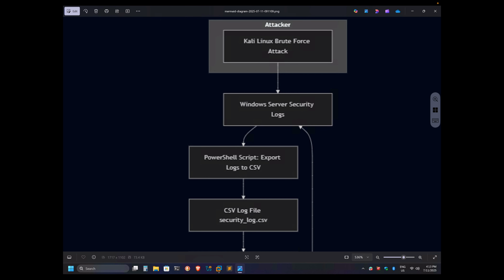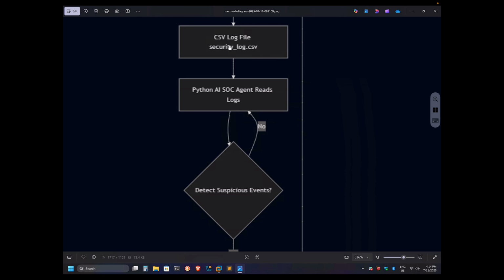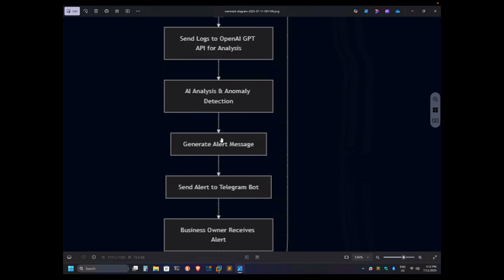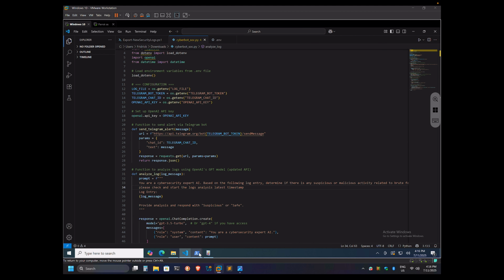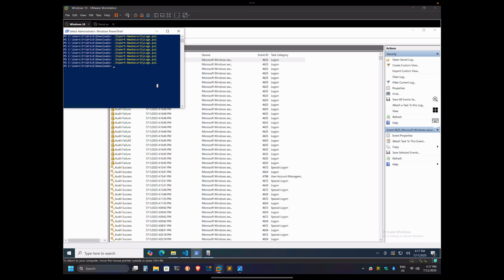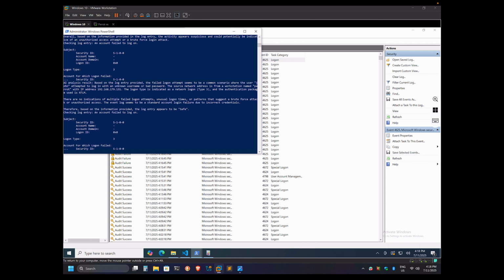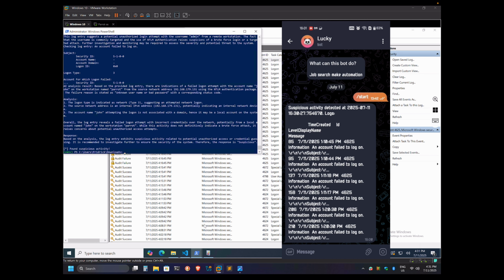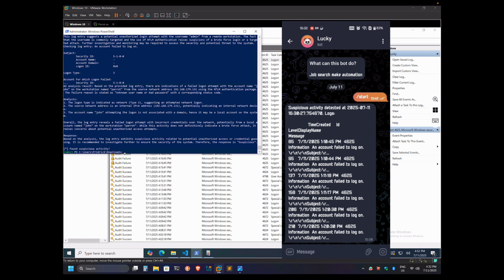How an AI-Powered SOC Agent Detects Brute Force Attacks in Real-Time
🔒 Description:
In this video, we explore how an AI-powered SOC (Security Operations Center) agent can detect and mitigate brute force attacks before they compromise your systems. Brute force attacks are a common cyber threat where attackers try multiple password combinations to gain unauthorized access. With AI and machine learning, modern SOCs can identify these attacks faster and more accurately than traditional methods.

📌 Key Topics Covered:

✔ What is a Brute Force Attack? (Definition & Examples)
✔ How AI Detects Brute Force Patterns (Anomaly Detection, Rate Limiting, Behavioral Analysis)
✔ Real-Time SOC Monitoring with AI (Log Analysis, Threat Scoring, Automated Alerts)
✔ Best Practices to Prevent Brute Force Attacks (MFA, Account Lockout Policies, AI-Driven Defense)

I hope you enjoyed the video and found the content useful. We value your feedback.